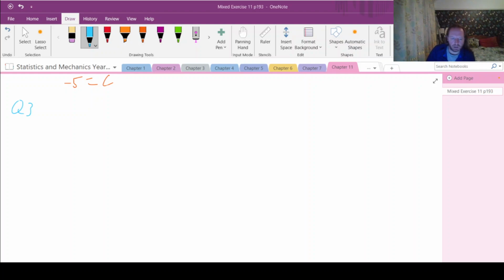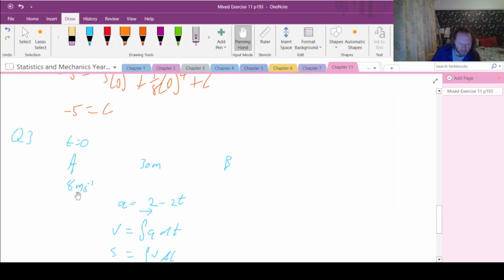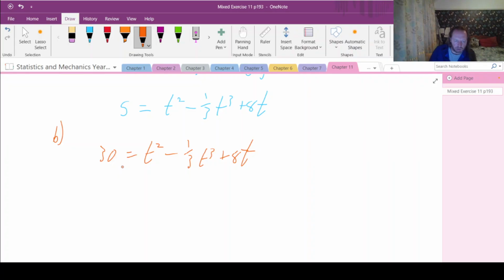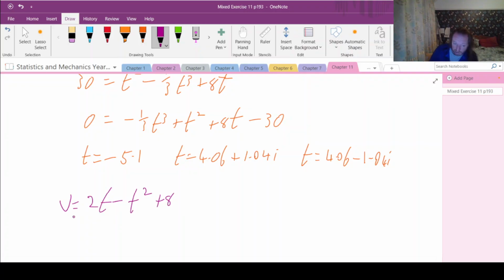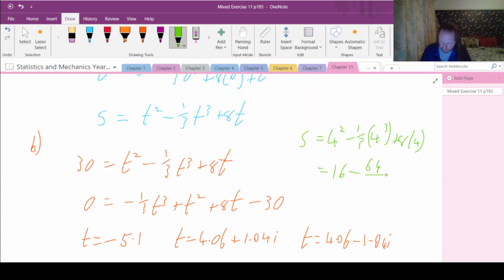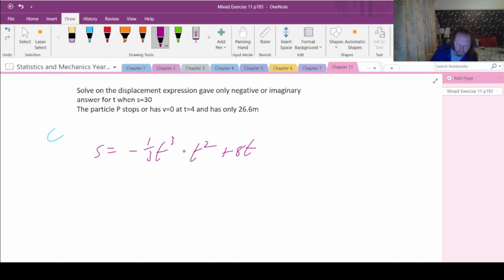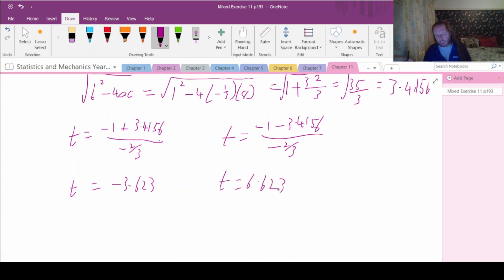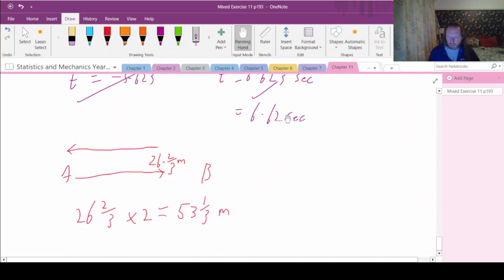Q3 Chapter 11 Variable Acceleration Mixed exercise Edexcel Statistics and Mechanics Y1 - AS